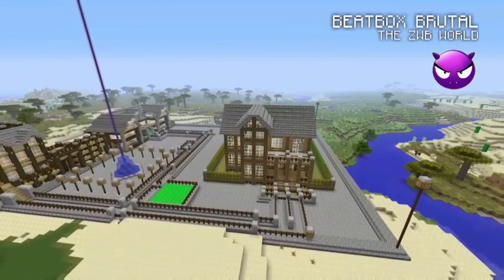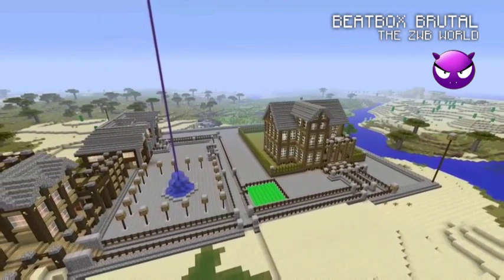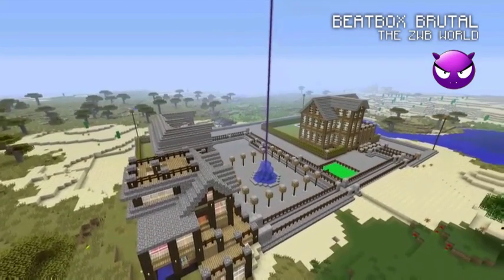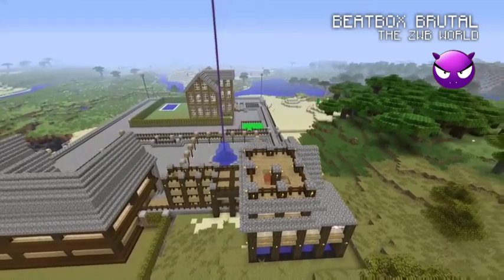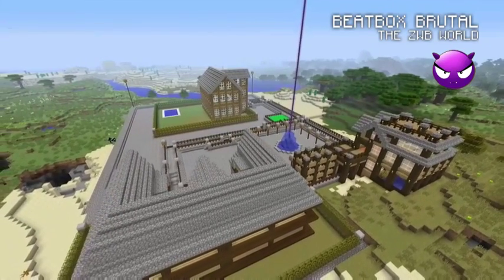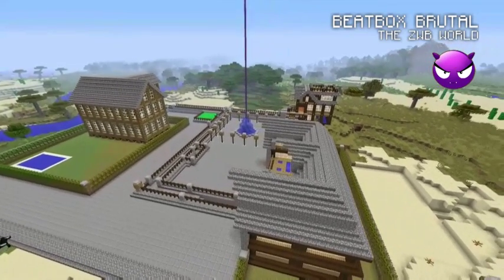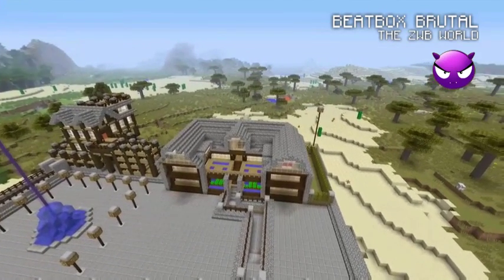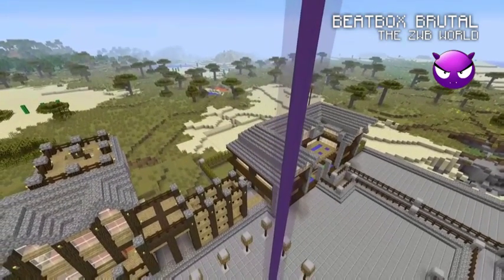THE WZB WORLD